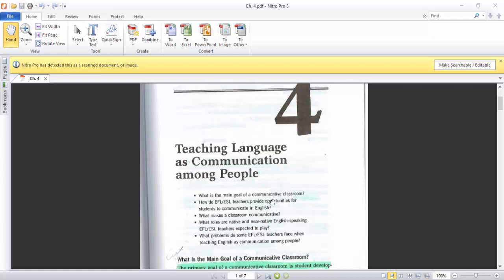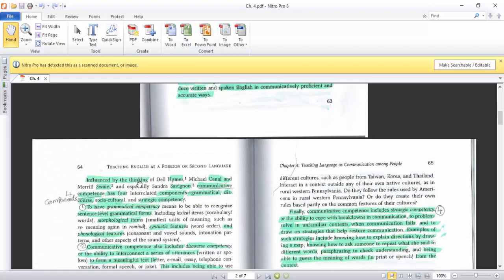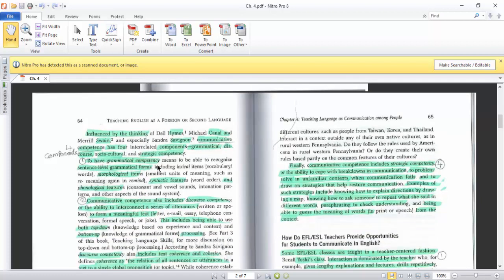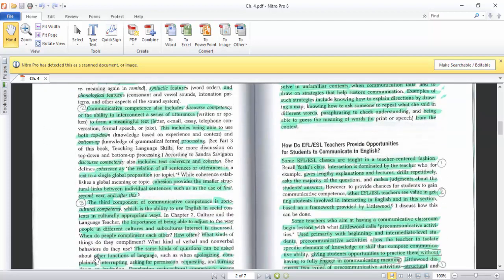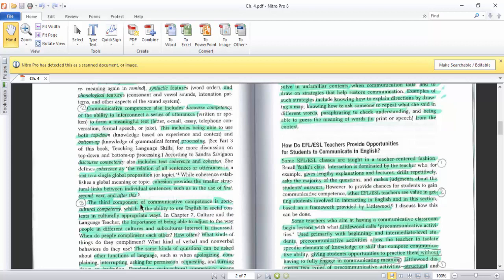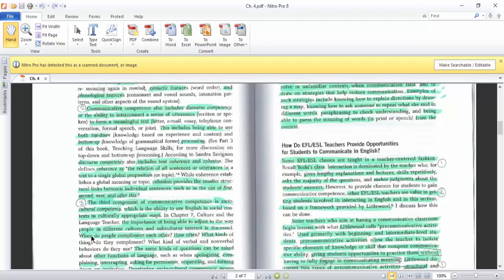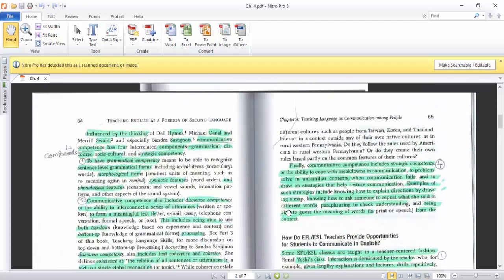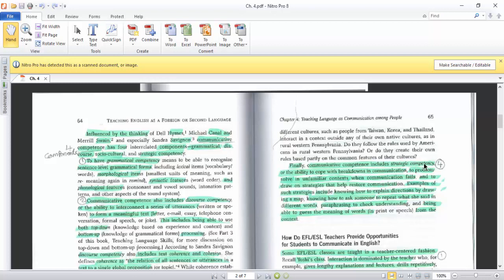2nd Stage - ch.4./Q1- Teaching language as a communication among people